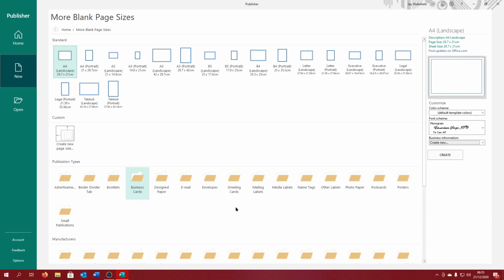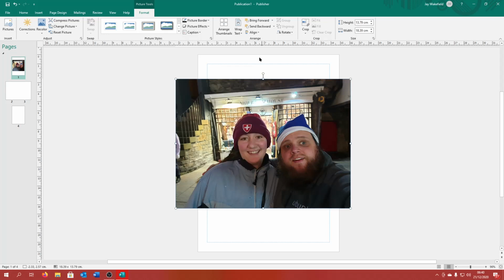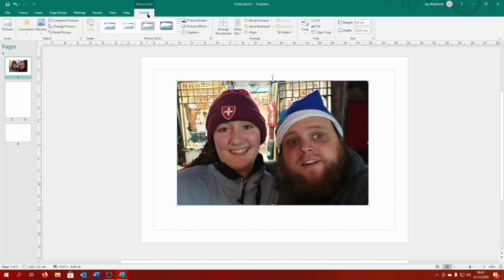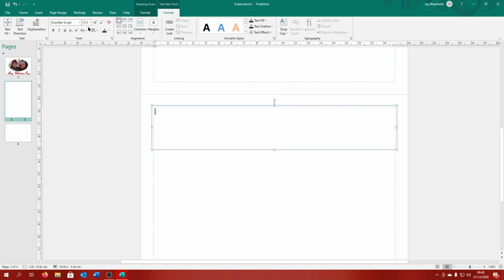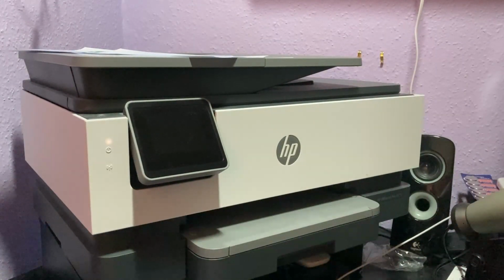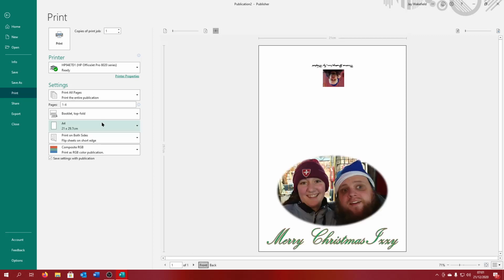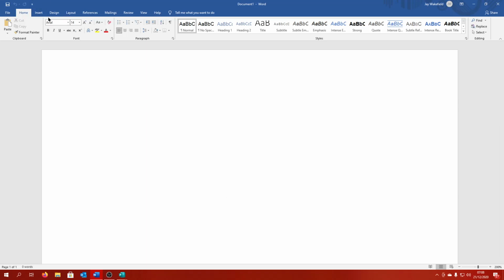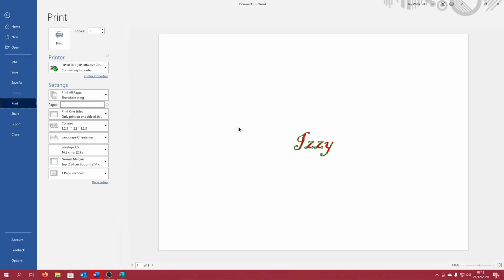TFS Christmas 2020 Episode 9 - Making a Christmas Card for Izzy using Microsoft Publisher 2019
In this video I make a Christmas card for Izzy using Microsoft Publisher 2019 and my HP OfficeJet Pro 8024 printer.